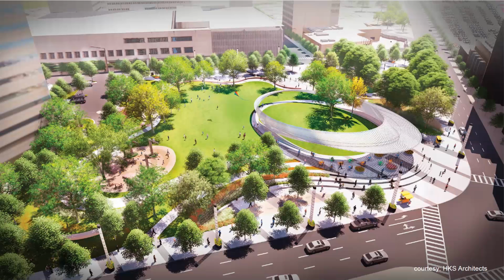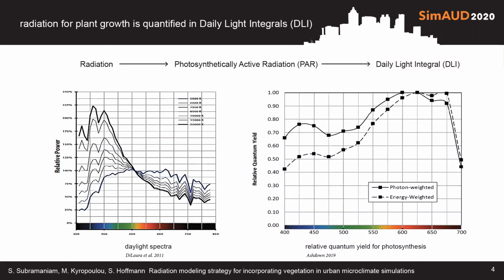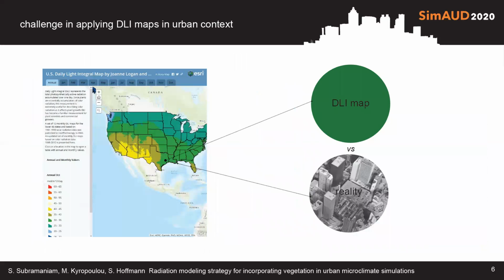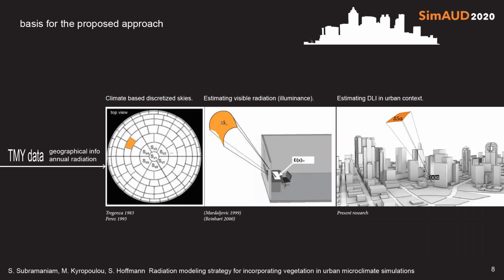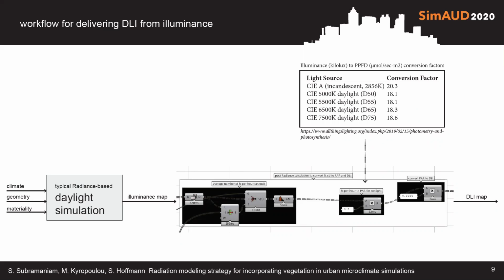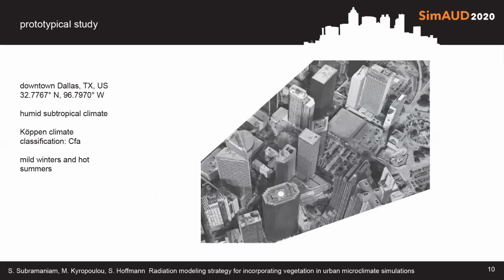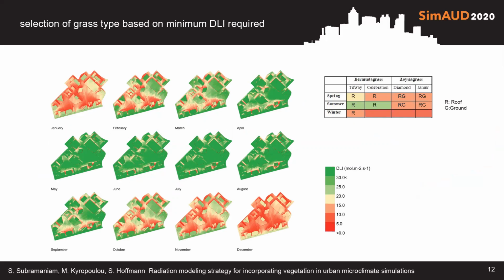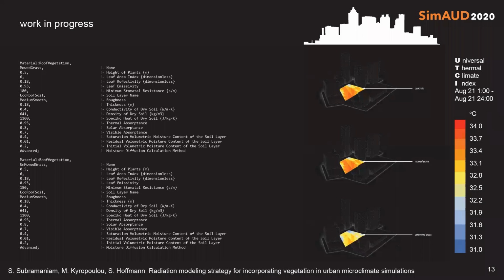Radiation modeling strategy for incorporating vegetation in urban micro-climate simulations